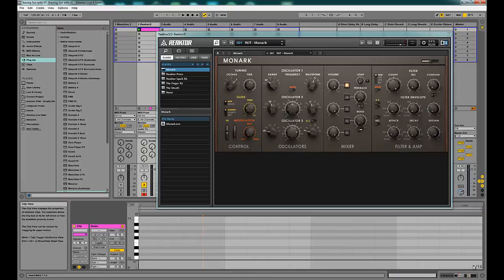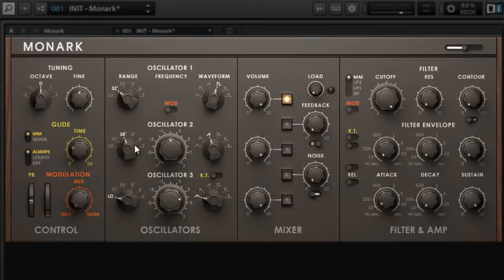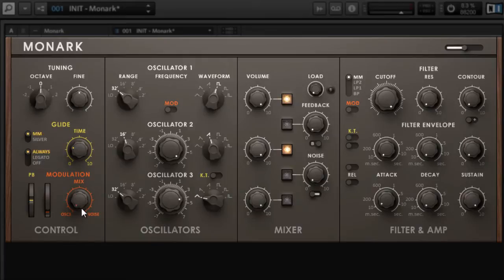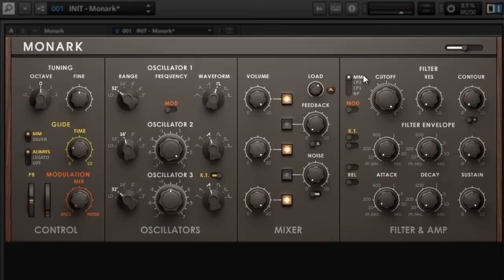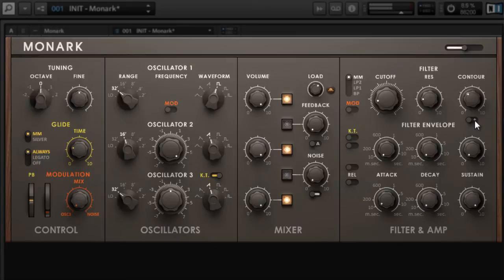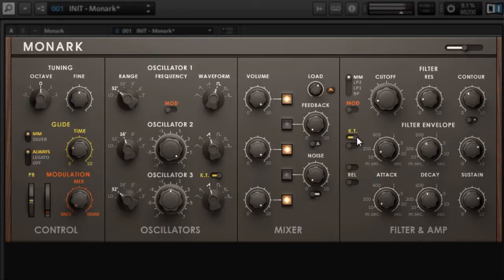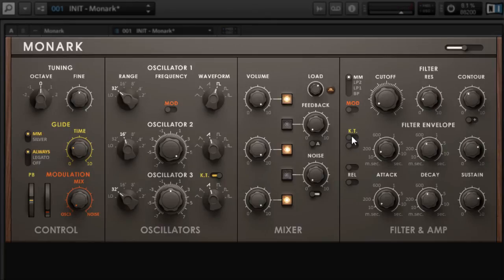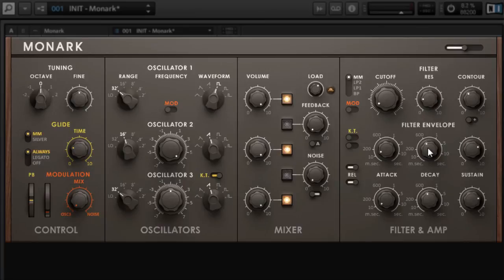Analog Bass - Native Instruments Monark Tutorial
We create a classic Analog Bass sound using Native Instruments Monark